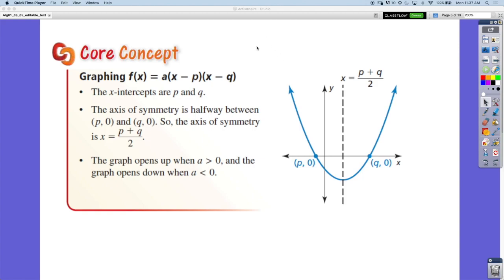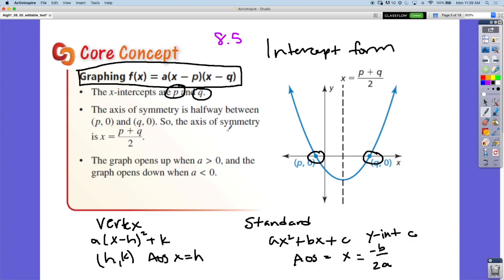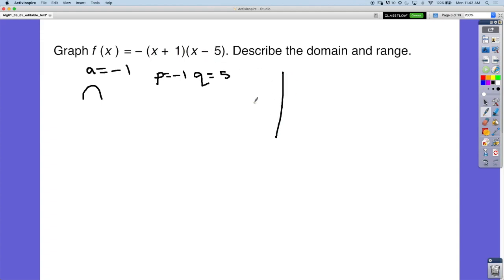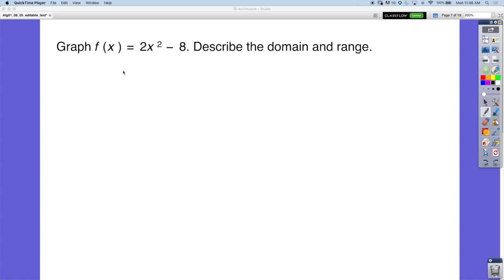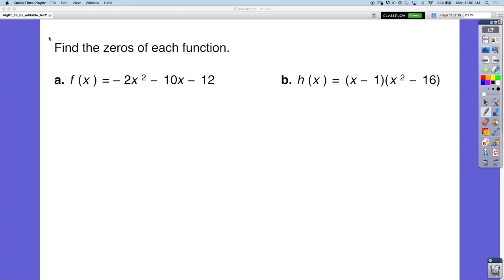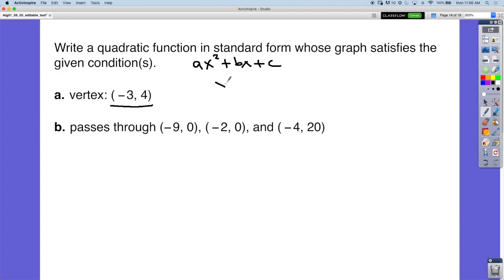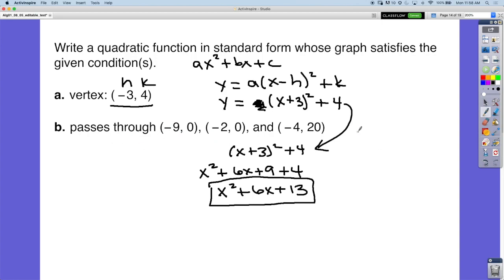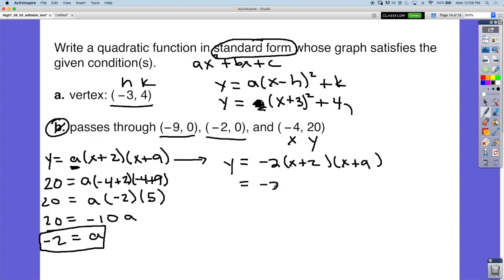Alg1 8.5 a(x-p)(x-q)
This video is about Alg1 8.5 a(x-p)(x-q)